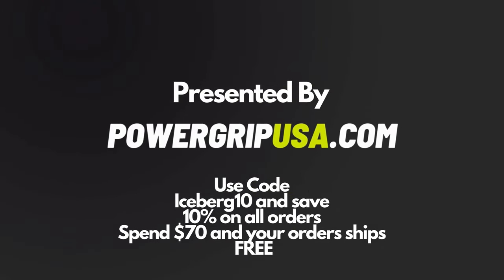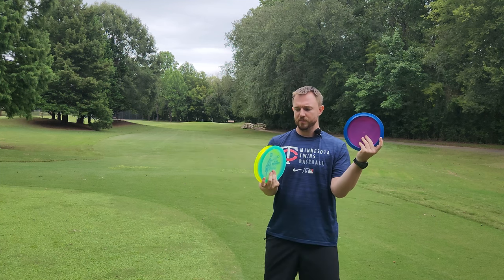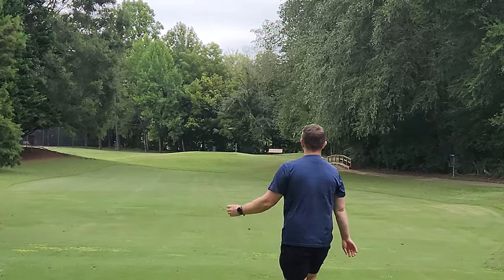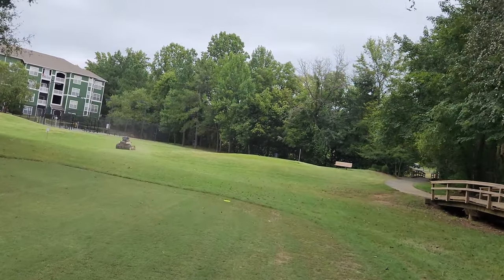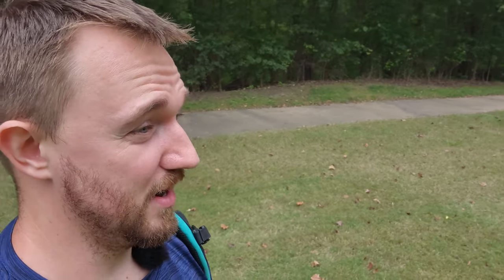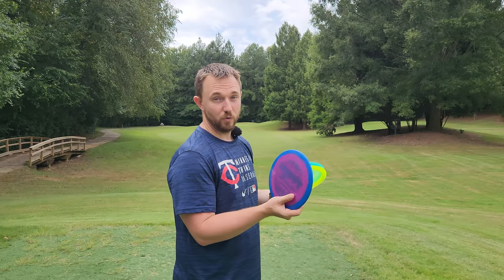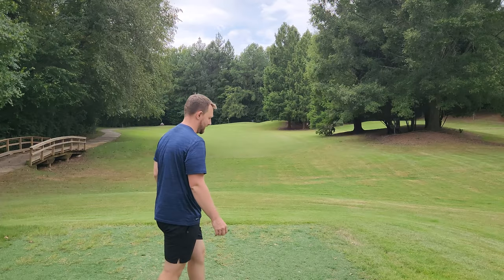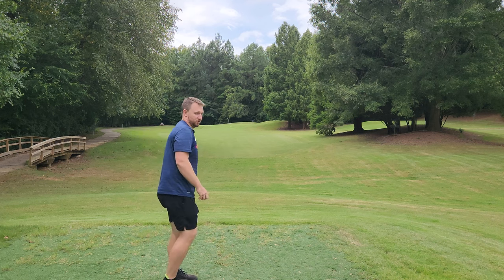Discmania FD1 - Casey White's Secret Weapon